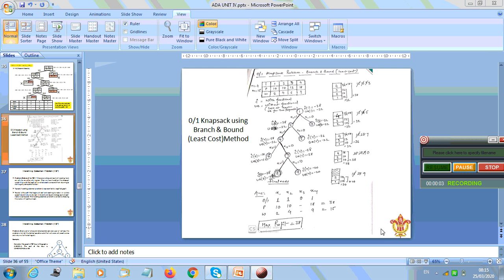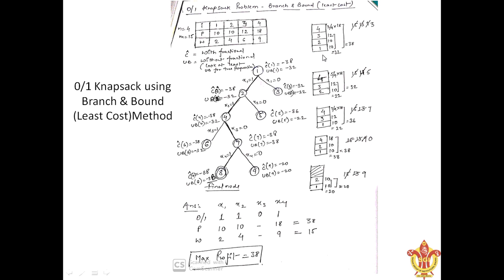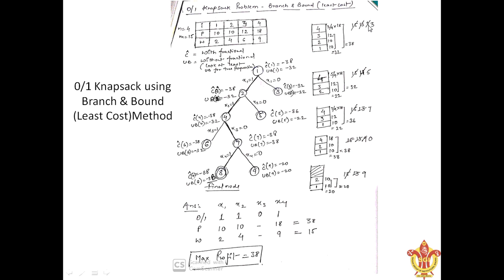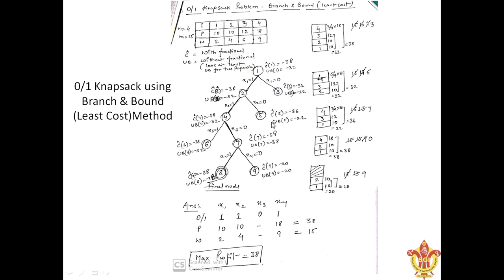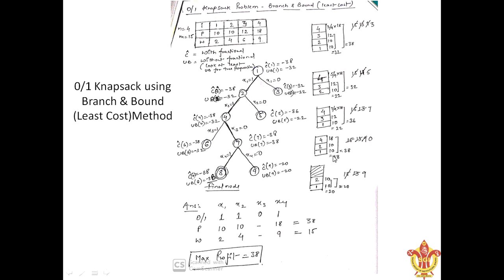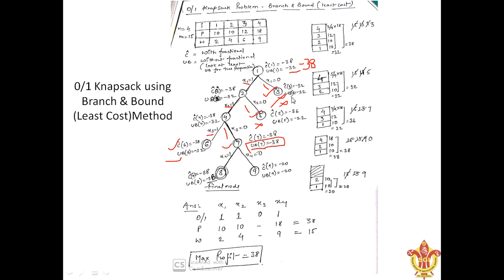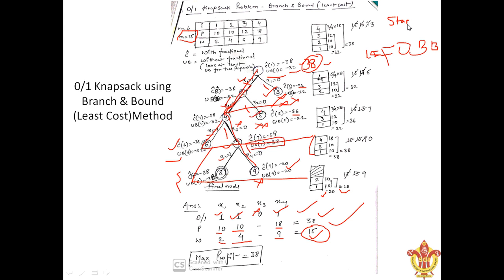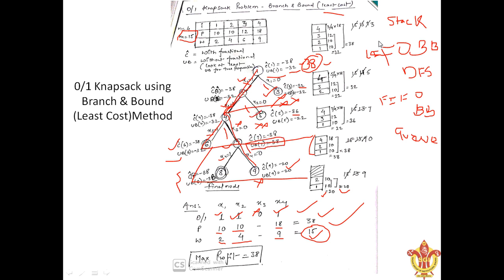Least Cost Branch And Bound Technique